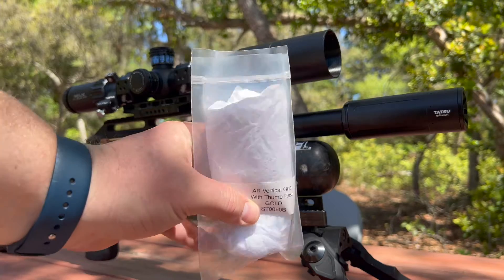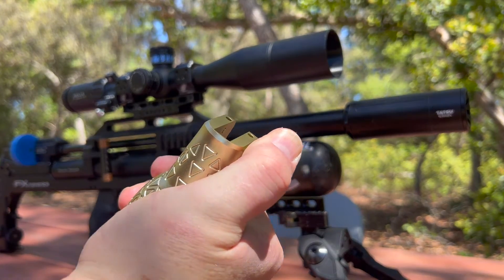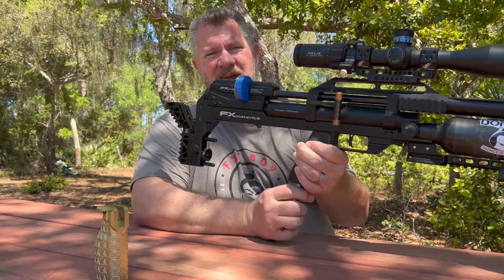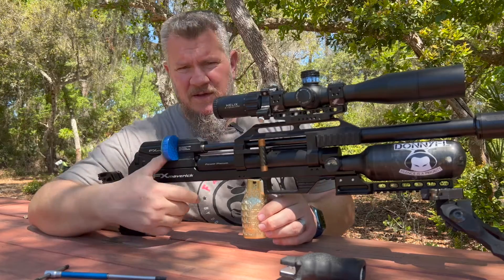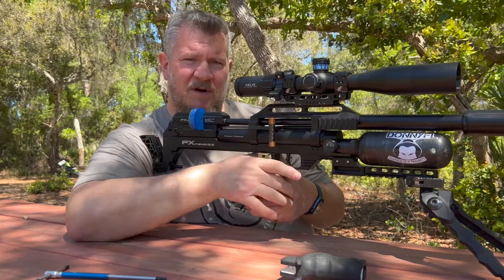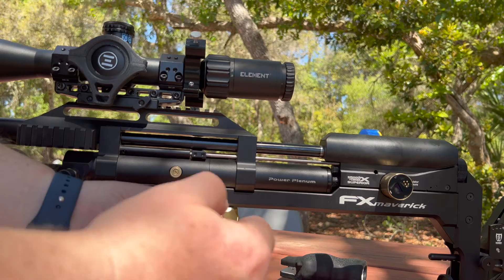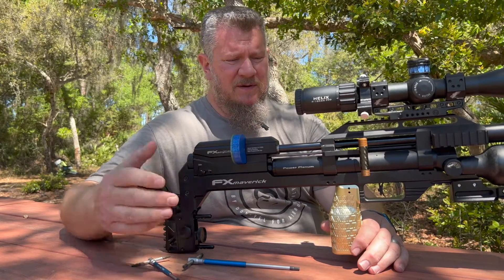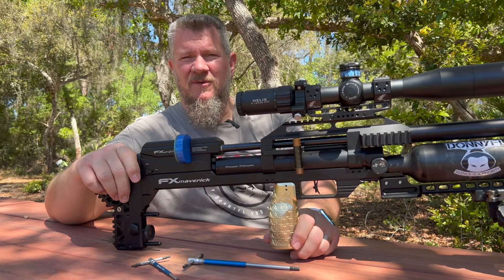Installing the Saber Tactical Vertical Grip on the FX Maverick Compact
In this video we install the Saber Tactical ST0050 AR Style Vertical Grip on a FX Maverick Air Rifle (a pellet shooting airgun, NOT A FIREARM).

Since not everyone has done an installation like this It's my intent to show you how easy it is. You'll need two tools, a thin bodied Allen wrench* to remove your old grip and install the new one, and a 3mm Allen to adjust the thumb rest.

While I performed this operation on my FX Maverick compact, the process will be the same on any airgun with an AR style grip. The Saber Tactical grip will not fit on an actual AR-15 rifle as it lacks features necessary for the function of the selector switch. This part cannot be installed on a firearm, and the process I've outlined is not the same as the one used to install a grip on an AR-15.

*While the threaded part of the bolt that holds the grip to the body of the airgun is the same size and pitch, the head size varies. Mine used a 5mm. I've had other bolts that were Imperial. There is also a hole in the back of the grip that allows you to orient the tool to where the head of the bolt will be, and the hole is pretty small. Not freakishly small, but if you use the Fix it Sticks or a similar tool, it will be too big.

This video depicts the installation of a grip on a specific airgun, not a firearm.